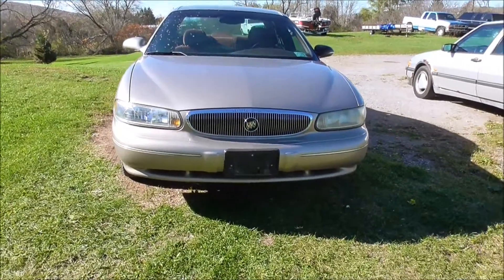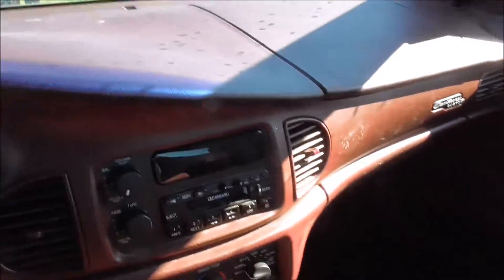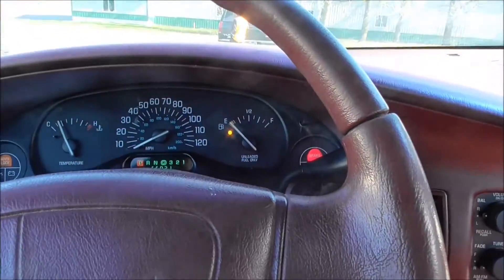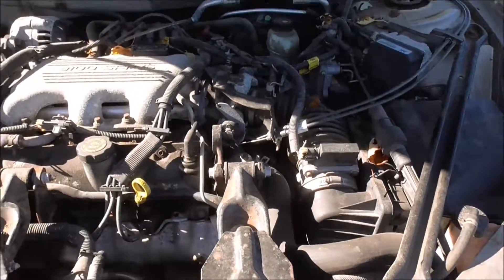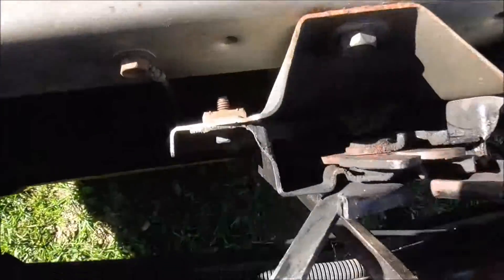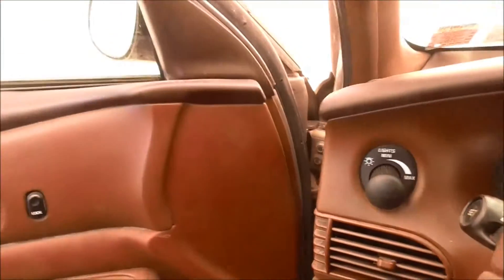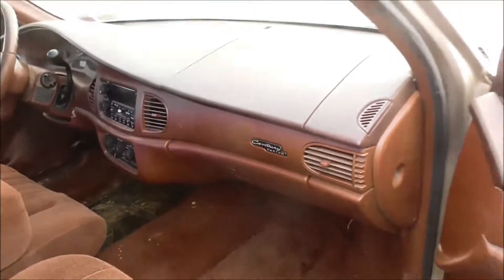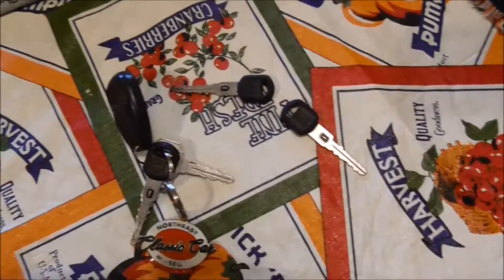2017 Derby car(1997 Buick Century)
My 2017 Demolition derby car. 1997 Buick Century 3.1 V6